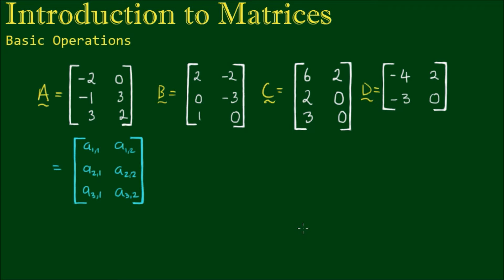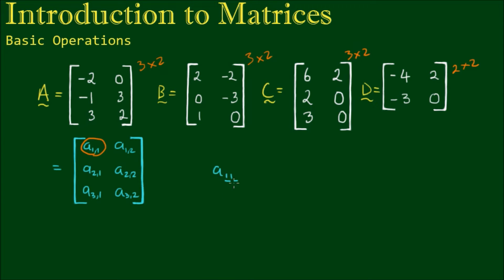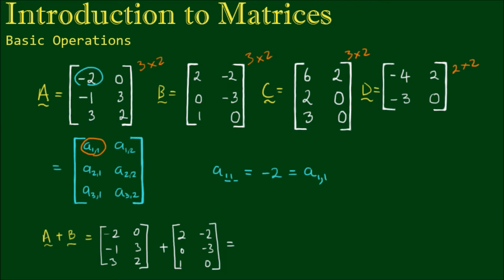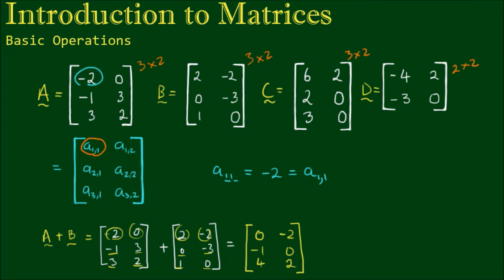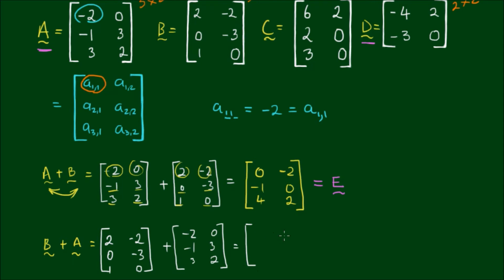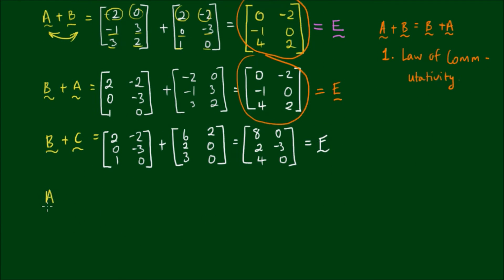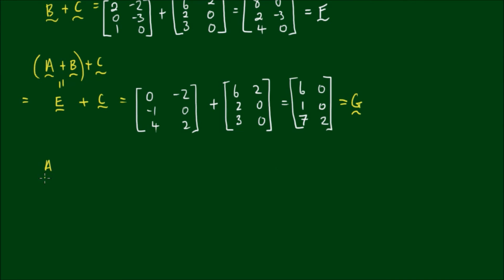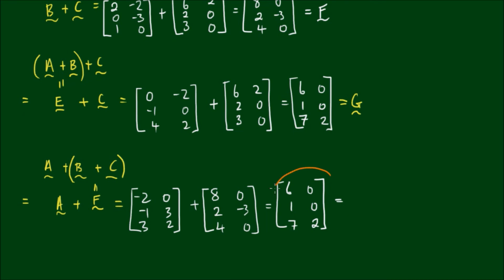Basic Matrix Operations - Addition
The addition of 2 or more matrices is simply a matter of adding all of the corresponding elements in each matrix to form the elements of the new matrix.

Note that matrix addition can only be applied to matrices of the same order, or dimensions. Matrix addition is undefined for matrices that have a different order.

Matrix addition is:
1. Law of commutative
2. Law of associative